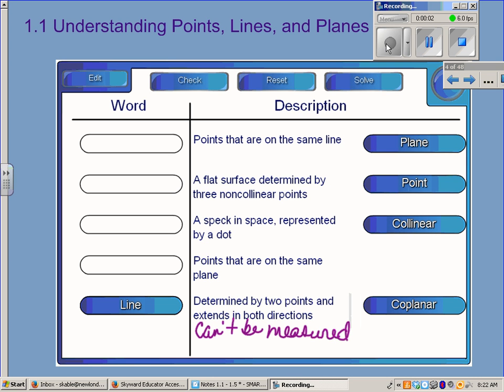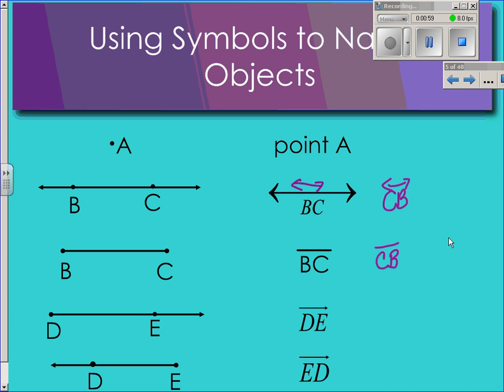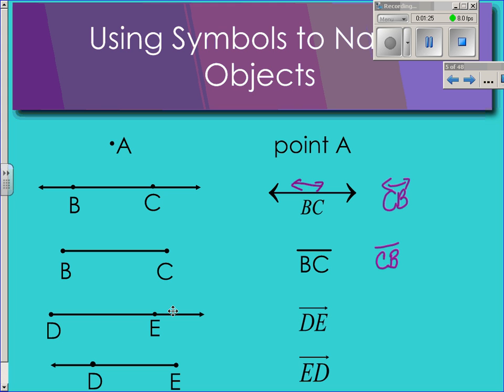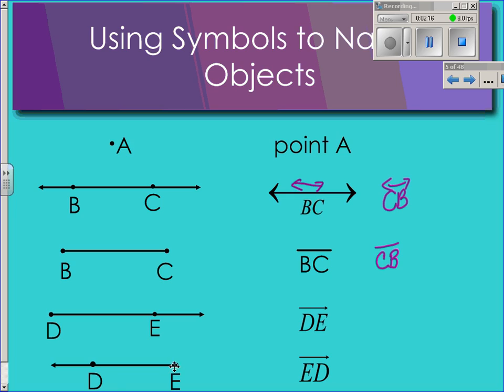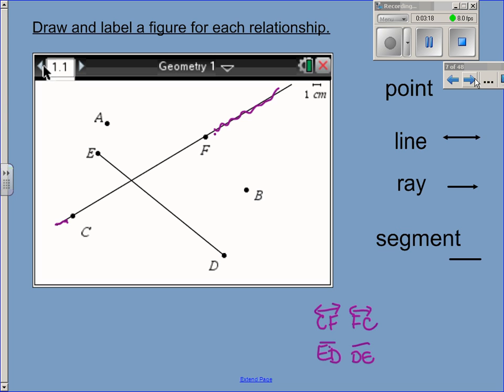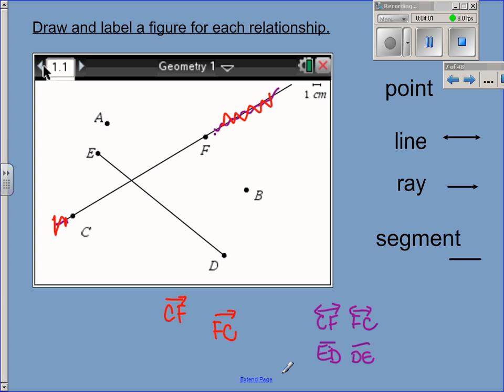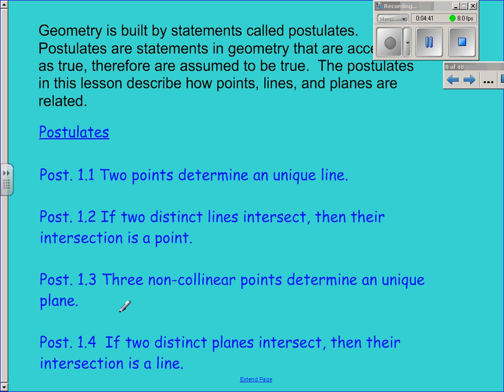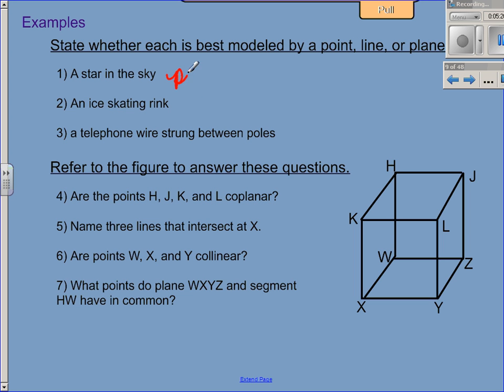Point Line Plane